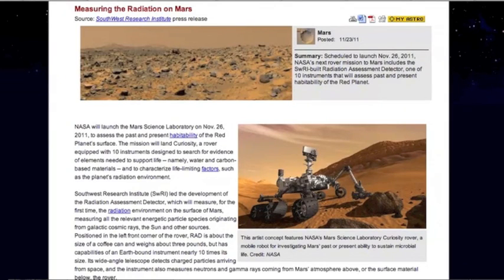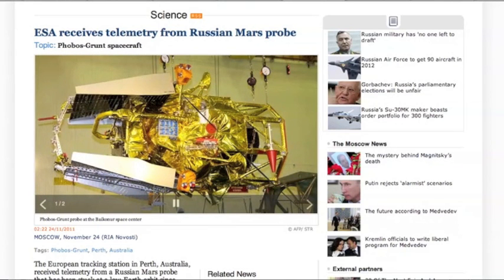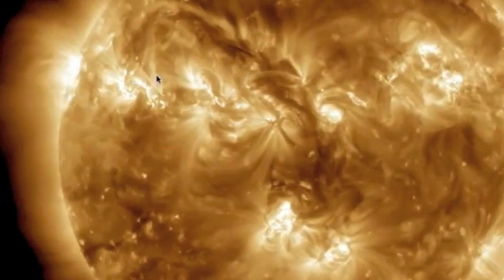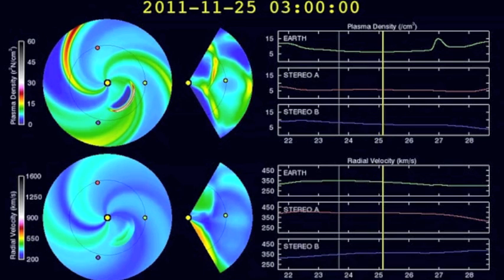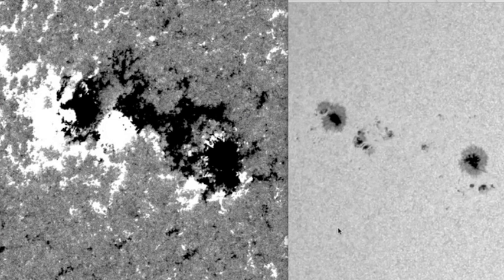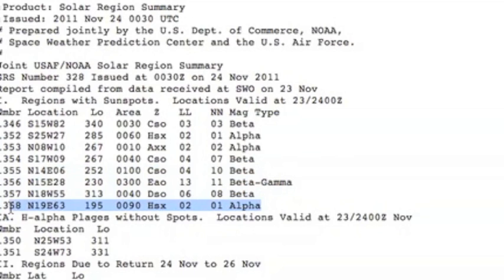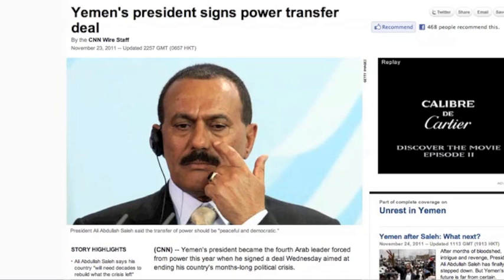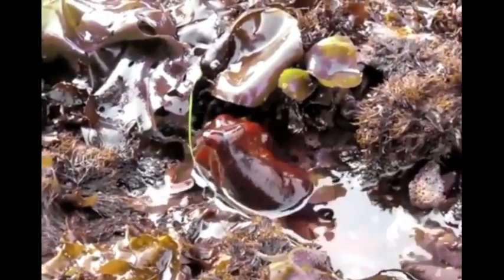3MIN News: Nov24